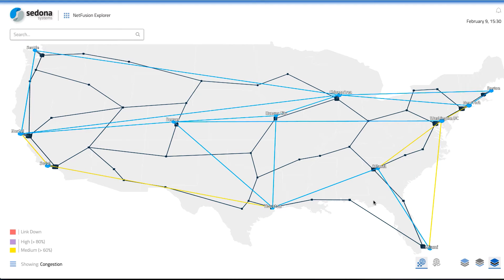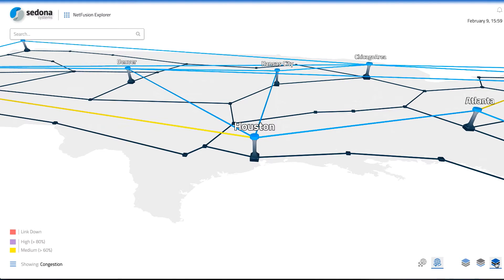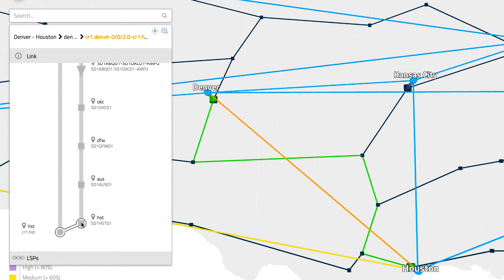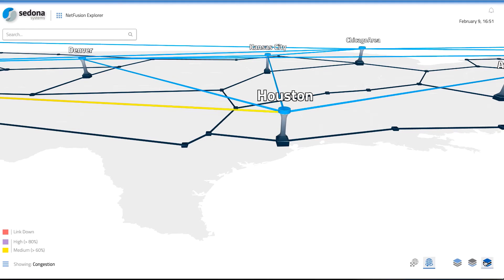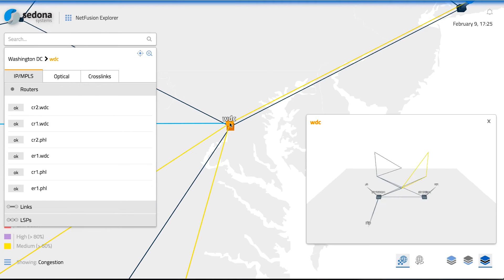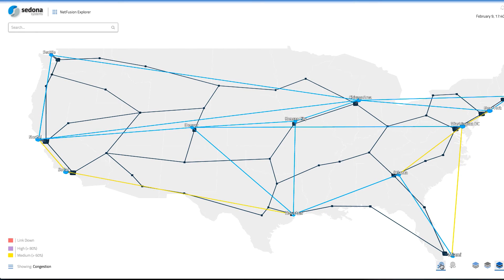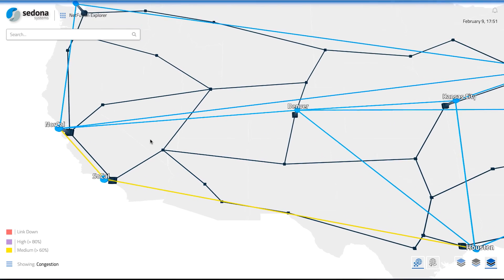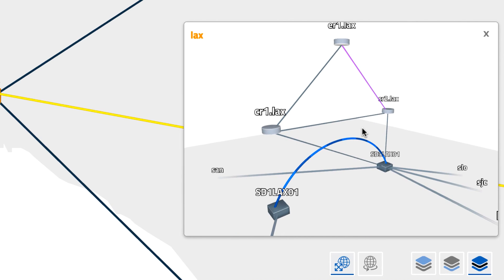NetFusion™ Explorer Demonstration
Sedona’s Director of Systems Engineering, Rached Blili, demonstrates the powerful capabilities of NetFusion discovery and its NetFusion Explorer user interface.

NetFusion is the first control platform that converges network layers, automatically discovering multivendor topology and traffic for both Optical and IP/MPLS layers, as well as the cross-layer connections between them. Information is stored as a network model in an internal database and made available through the Explorer UI and an API.